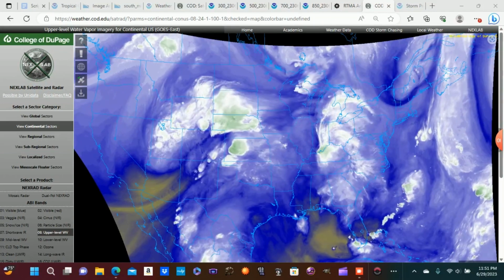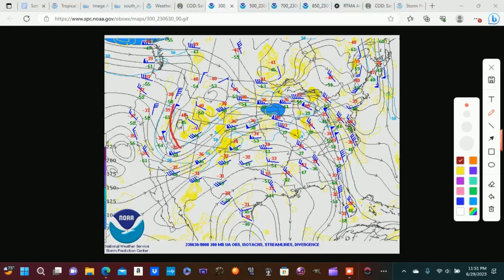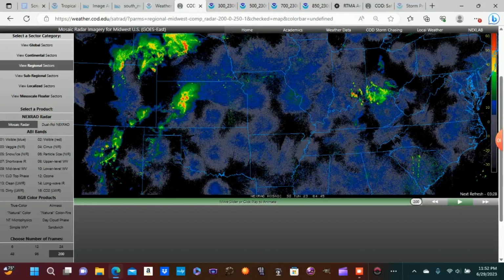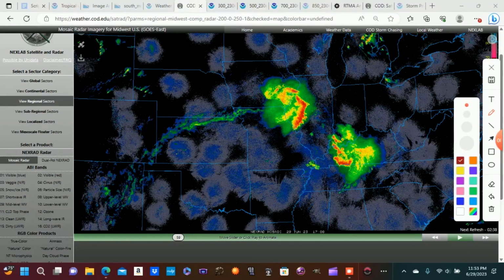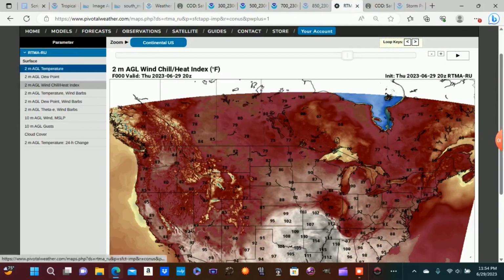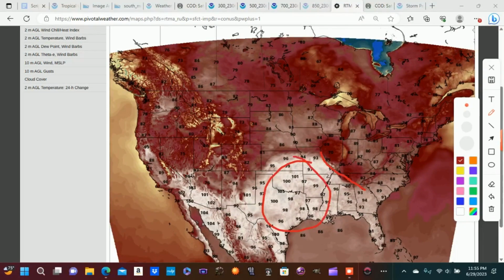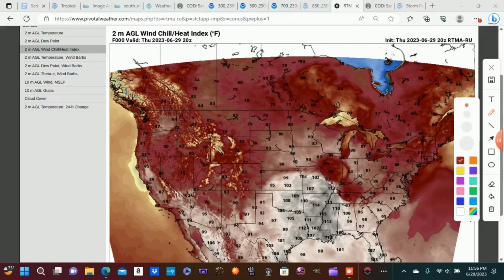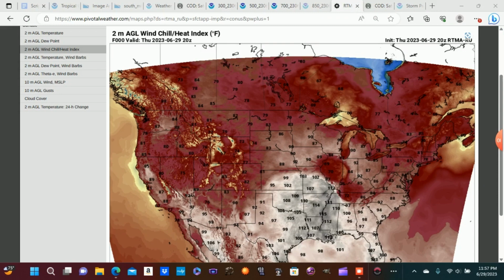Daily Weather Charts: June 30th, 2023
Next video for Daily Weather Charts for June 30, 2023. Hope you enjoy!